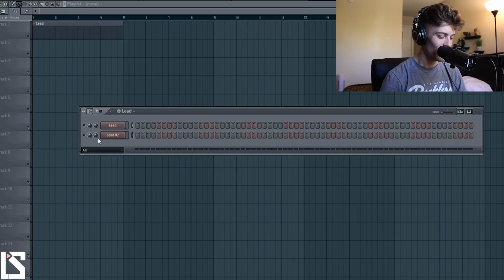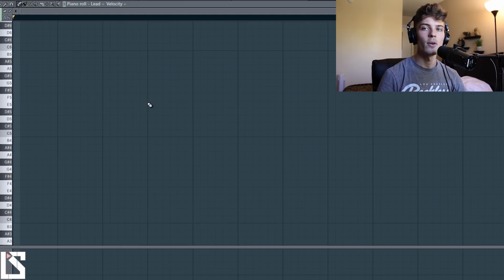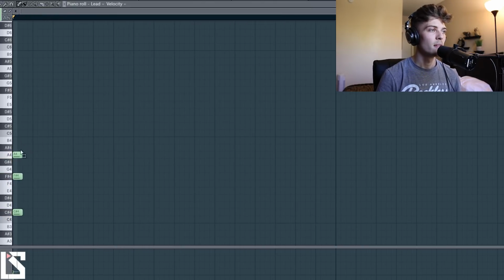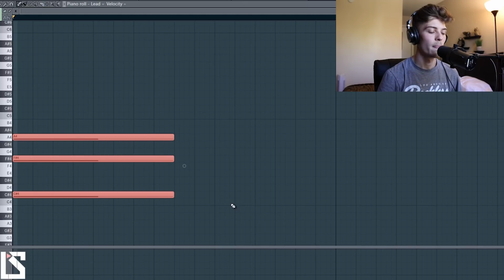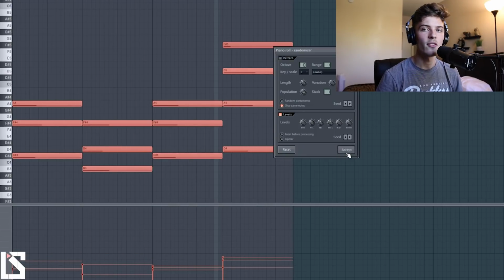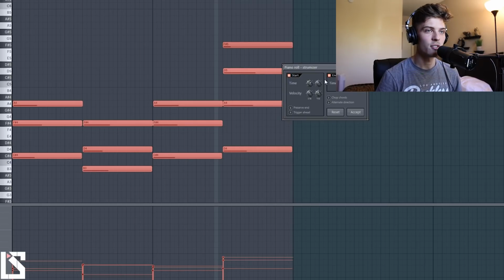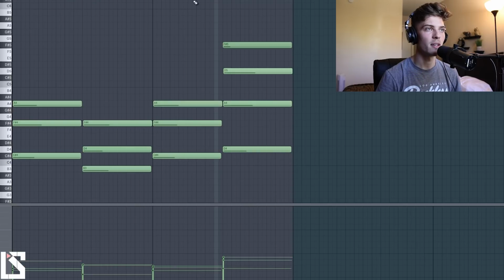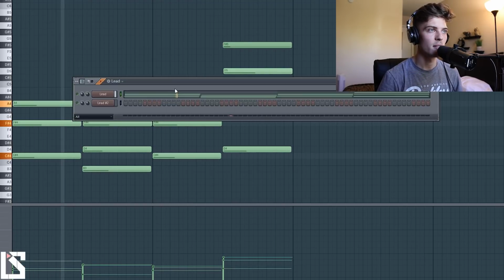How To Make A FIRE Trap Soul Beat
In this video, I show you how to make a bryson tiller , trapsoul type beat. This video shows me making the entire beat from scratch!